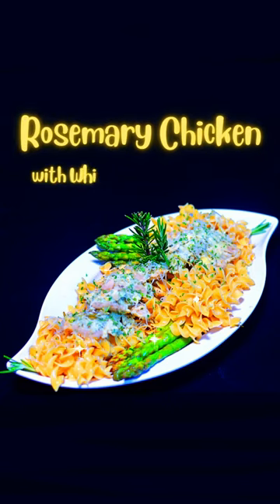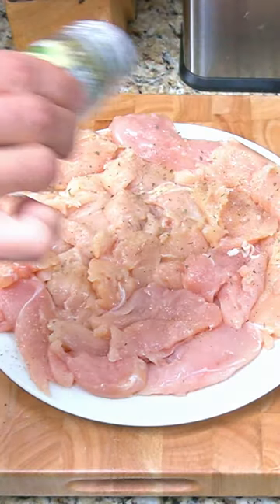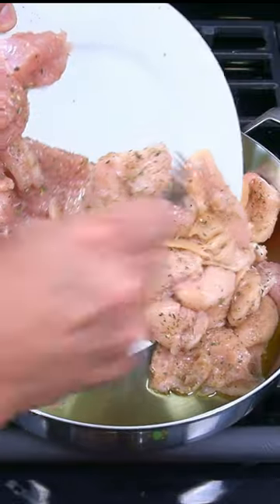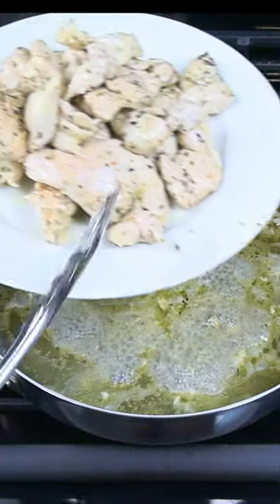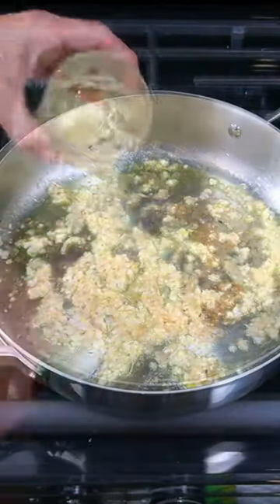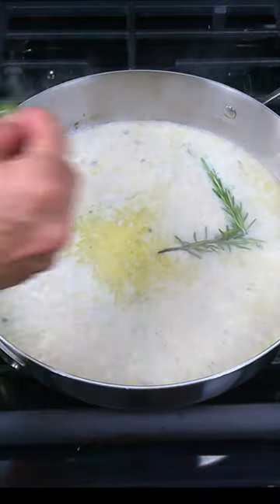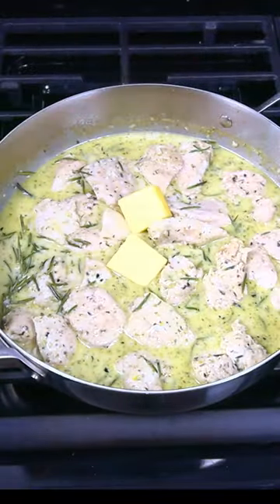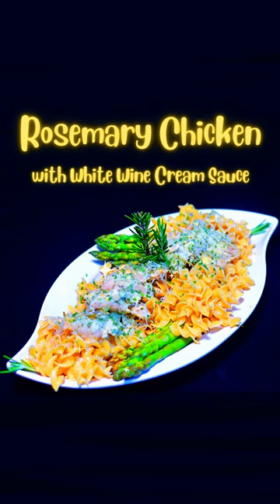Rosemary Chicken with White Wine Cream Sauce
Rosemary Chicken
With White Wine Cream Sauce
An Easy to Make Recipe made with Blue Cheese Crumbles, Heavy Cream and White Wine

Rosemary chicken, thin sliced chicken breasts pan seared in olive oil with a savory sauce made from shallots, garlic, white wine, chicken stock, heavy cream, and blue cheese crumbles.

Our mise en place for tonight’s dish is

3 Boneless Skinless Chicken Breasts
Salt, Pepper, and Italian Seasoning
4 Tablespoons of Extra Virgin Olive Oil

2 Tablespoons of Butter
2 Chopped Shallots
4 Cloves of Chopped Garlic
1 Cup of Dry White Wine
1 Cup of Chicken Stock
½ Cup of Heavy Cream
The Juice of One Fresh Squeezed Lemon
½ Cup of Blue Cheese Crumbles
2 Sprigs of Fresh Rosemary

Freshly Grated Parmesan Cheese
Dried Parsley Flakes

Slice the chicken breasts into thin slices and season them with salt, pepper, and Italian seasoning on both sides.  Add a few tablespoons of olive oil to a large stainless-steel pan and turn the heat to medium. Add the chicken into the pan and cook for three to four minutes. Flip the chicken over and cook another three to four minutes. Then place the chicken onto a clean plate and set it aside.

To make our sauce, add in the two chopped shallots and saute for about five minutes.
Then add in the chopped garlic and cook it for only a minute.
Turn the heat up to high and add in the white wine, chicken stock, lemon juice, heavy cream, blue cheese crumbles, and the fresh rosemary. Allow the sauce to simmer and reduce for about 10 minutes while stirring and chopping up the blue cheese crumbles. You can also use gorgonzola cheese crumbles; they’re both part of the bleu cheese family.

Add the chicken back into the sauce and stir it in.  Turn off the heat, add a few pieces of cold butter and stir them into the sauce and you’re ready to serve.

And there it is!  Rosemary chicken, an easy to make gourmet recipe made with shallots, garlic, white wine, chicken stock, heavy cream, blue cheese crumbles and fresh rosemary. There’s no need to go out to a fancy restaurant tonight; it’s a taste of Italy in your own kitchen.

Bon Appetit.
Ciao,
Mark